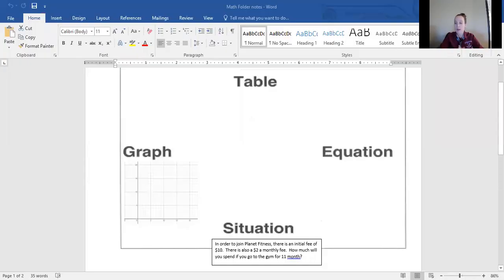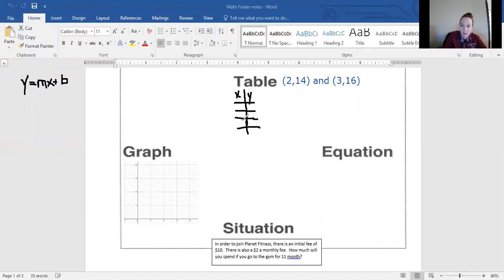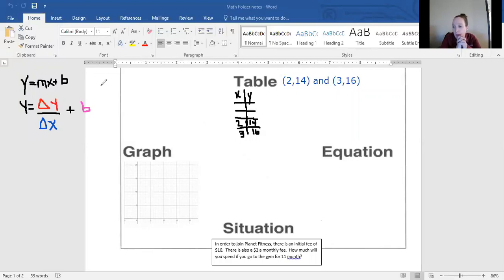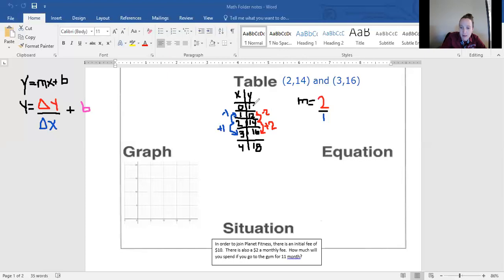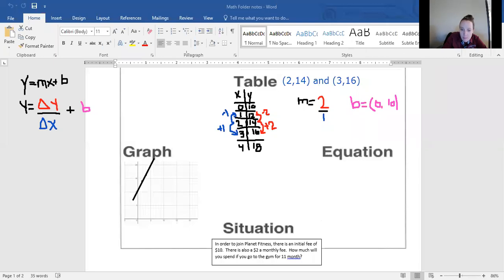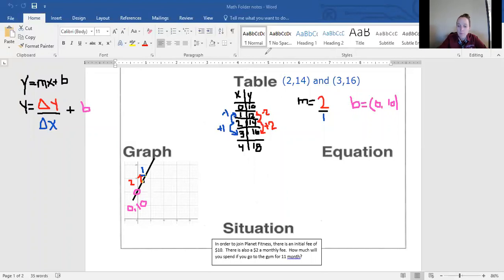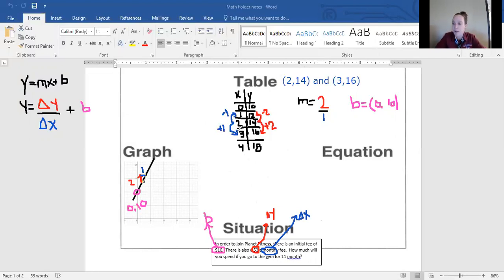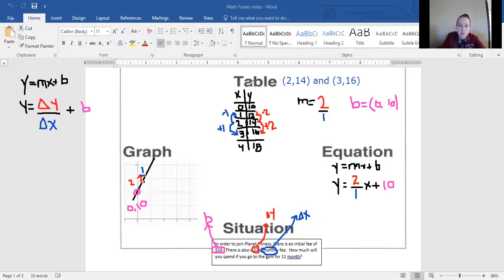Math Notes video linear